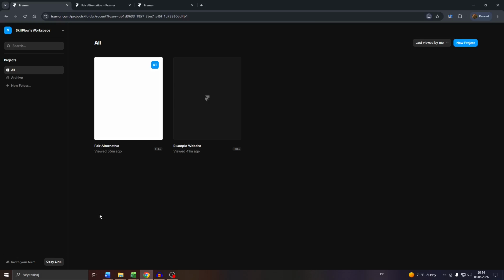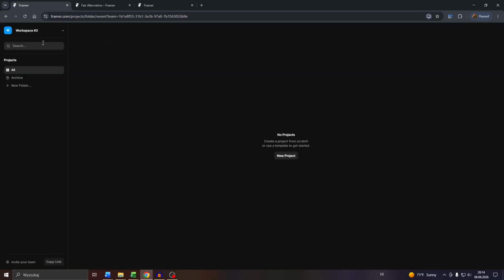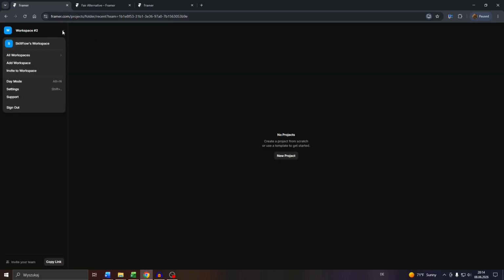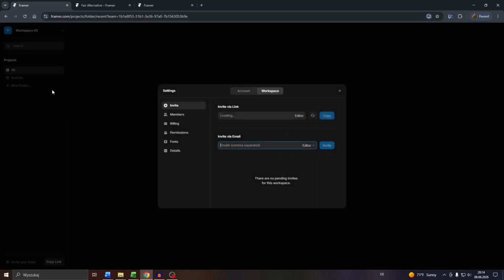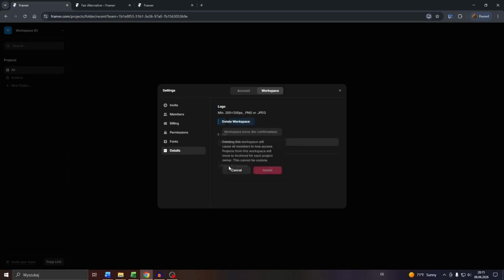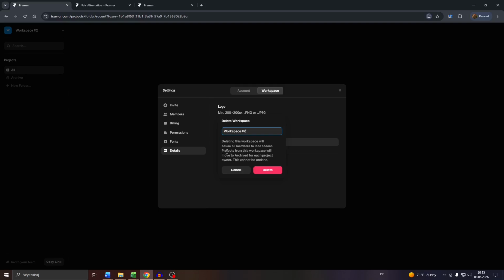How to Delete Workspace in Framer — Step by Step Framer Website Builder Tutorial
In this tech tutorial we explain how to delete a workspace in Framer and manage workspace administration.

If you're interested in learning more about how to use the Framer website designer, you may learn how to rename a workspace on Framer, too, in this tutorial